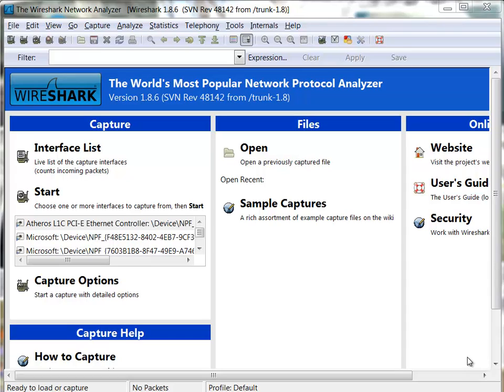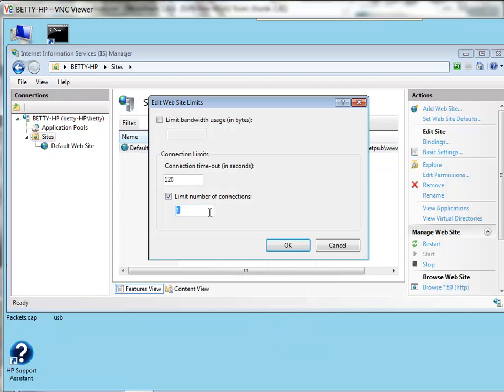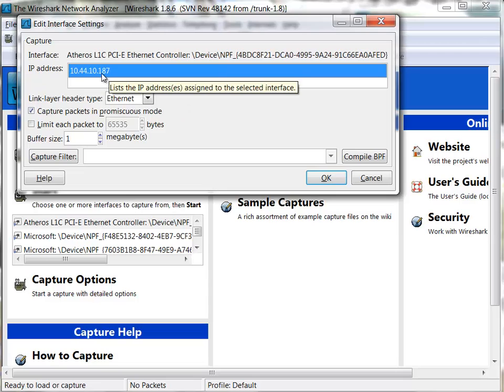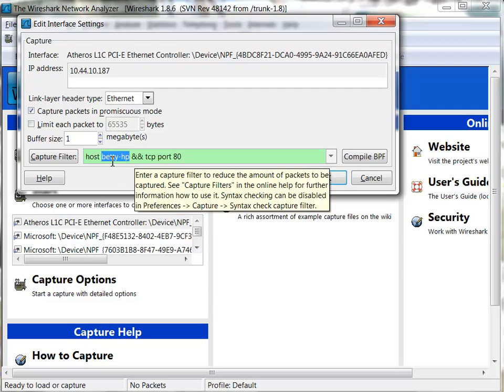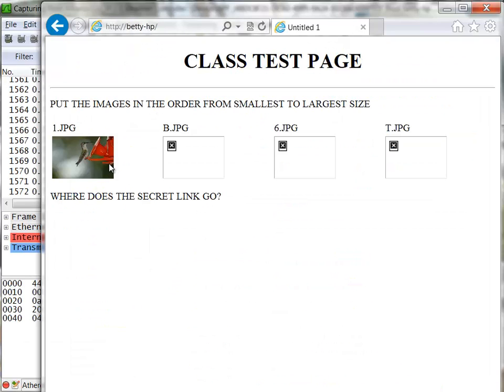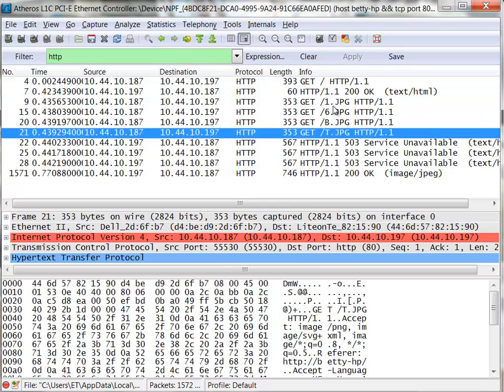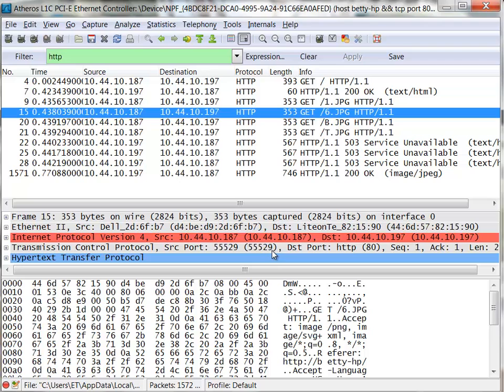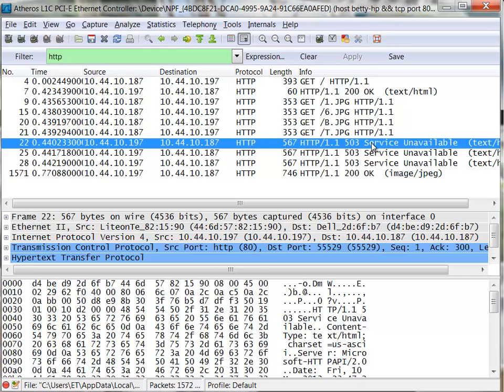Troubleshooting HTTP Connection Issues With Wireshark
LIKE if you want more videos on this topic

I really get excited when I am able to reproduce problems in the lab.
With this specific case, the customer was experiencing errors within their web browsers that looked like either a network or server issue. The specific symptom was that certain images would not display. If you waited a while, and 'refreshed' the page, more of it loaded or the entire page loaded properly.
I'm sure you can imagine the chaos this type of intermittent problem causes. The sequence of events unfolds in the following manner; the client reports the webpage issue to the help desk and the help desk tests the webpage with mixed results. In either event, the problem goes to the server group who tests and finds nothing wrong, and then the problem goes to the network group which, in most cases, does not see the problem. Then the political fist fights, finger pointing and witch hunt commence.
In this case, they even managed to capture some packets during the problem and saw a HTTP "Service Unavailable" message and were having issues interpreting exactly what that would mean.  I was there doing some other work when they dumped, uh, I mean asked me if I could help.
They explained that when the problem was occurring, the network management system was not reporting that the server or application was down. I asked how they knew that and they said that they pinged the server, tested for tcp port 80 and lastly retrieved the html page.  Wow, I was impressed.  I don't see too many people monitoring from the IP layer up to the Application layer.
I then told them that even though this was an excellent way of monitoring, I wasn't too surprised that no outages were recorded. If it was an application issue, the pings will still work as well the TCP port check.  If all you did was retrieve a single html file, it would not use the same number of connections as actually loading a page and rendering images, etc...
That's when the lab work came in. I went to my lab and configured IIS to only accept 1 connection, created a simple html file which had a few images on it.  After the first try I saw the exact same issue the client experienced as well as the same HTTP message in the analyzer.  AWESOME!!!
In the video below you will see how I did it and the results.